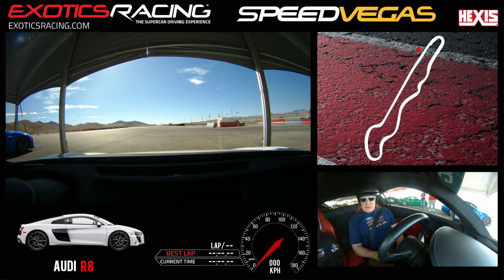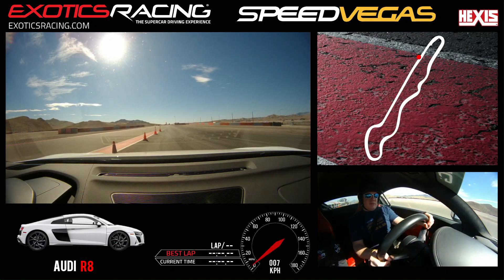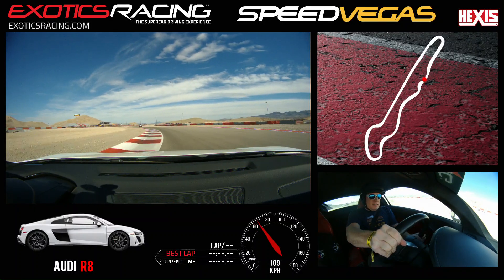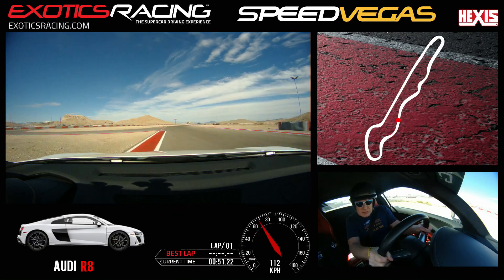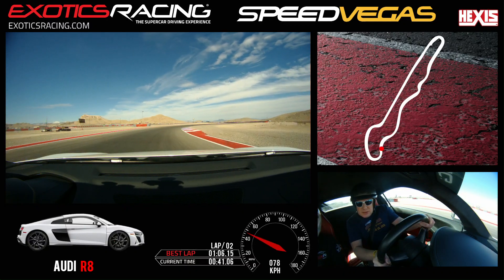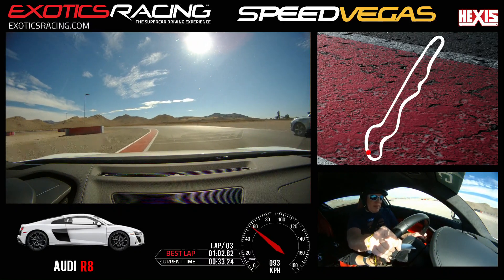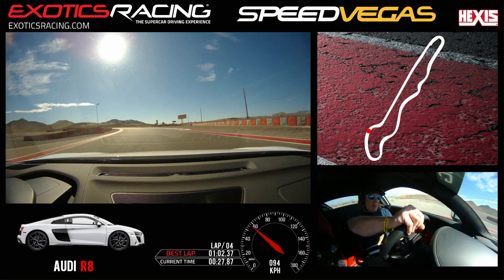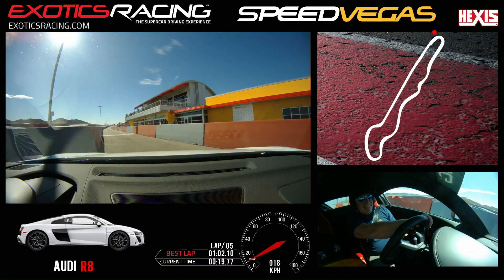Driving an Audi R8 V10 at Speed Vegas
Drove 5 different cars and had the fastest lap of the day - 57 something seconds. Lots of cars on the track today.

Only my 2nd time driving. I'll get faster next time!